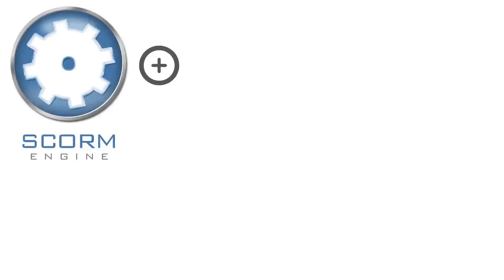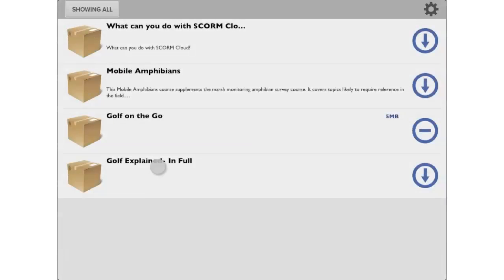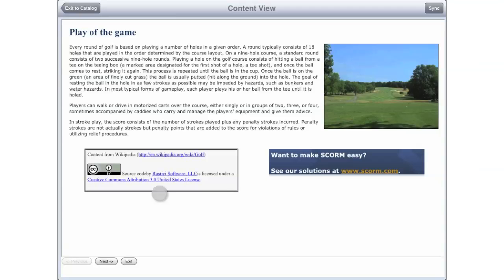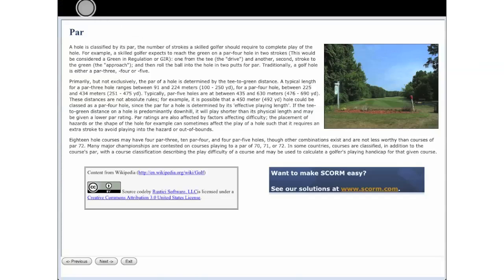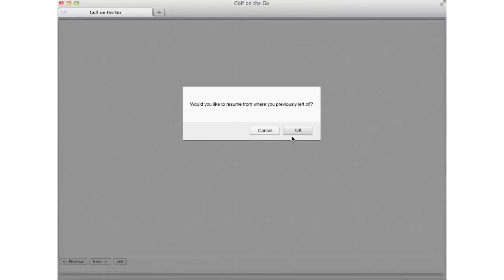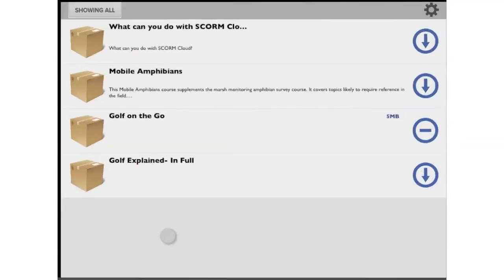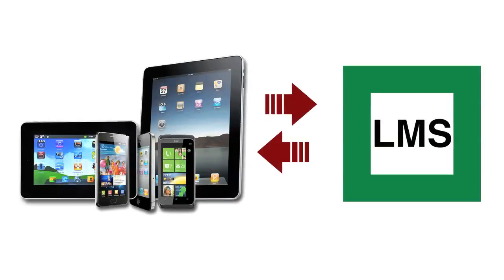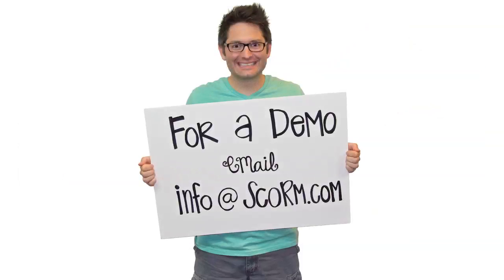Mobile & Offline SCORM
Mobile SCORM is now possible with our SDK and SCORM Engine. Deliver learning to your learners, wherever they are, whether or not they have an active network connection.